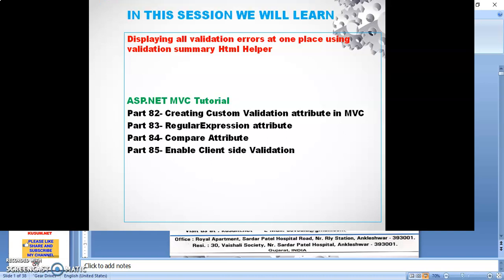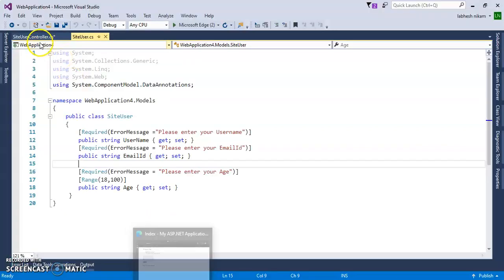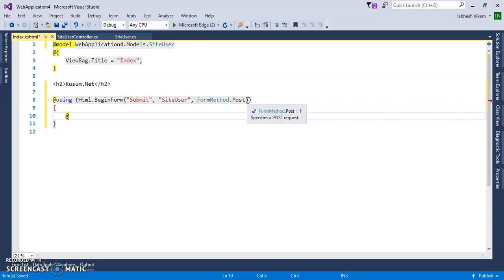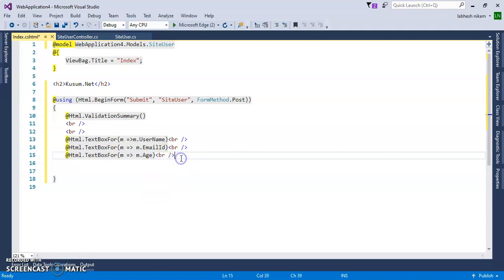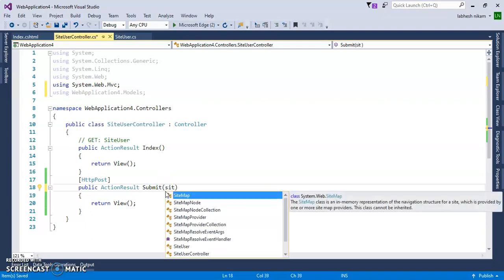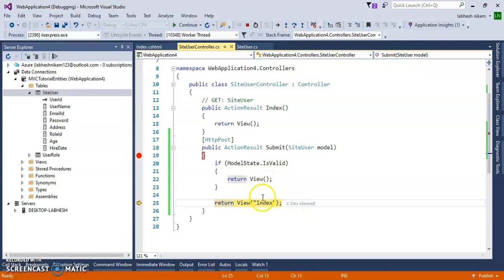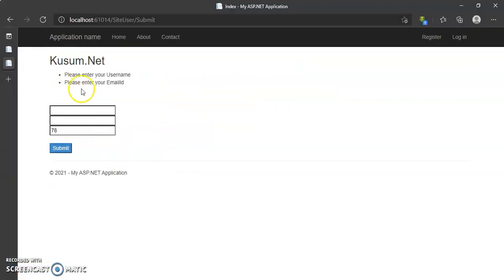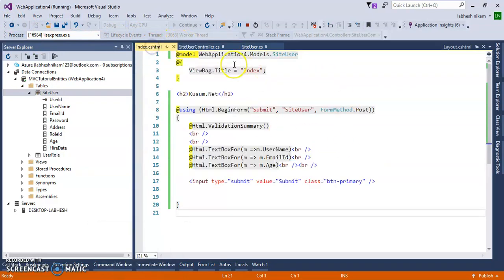Part 86 ValidationSummary in MVC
Validation summary in MVC form